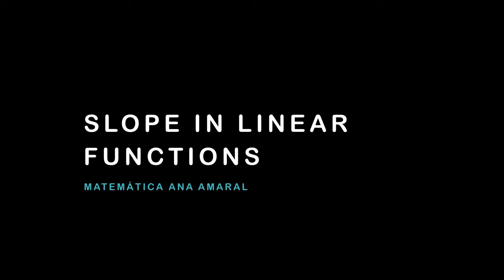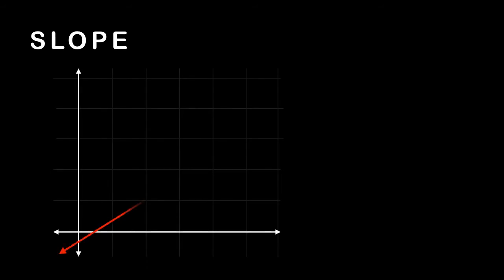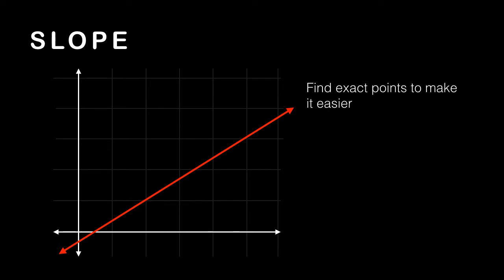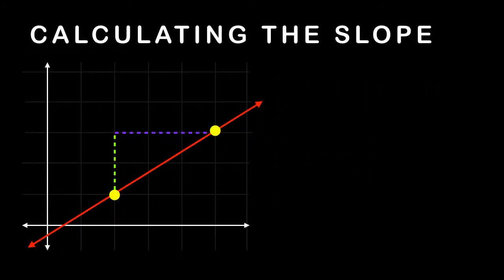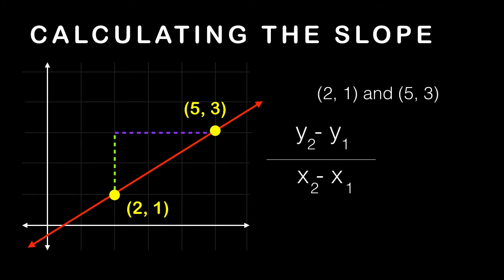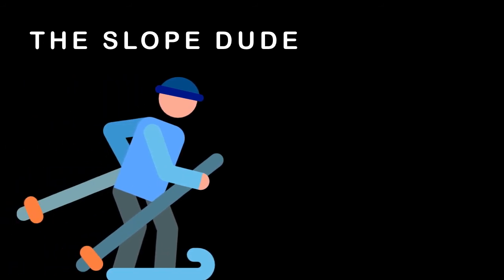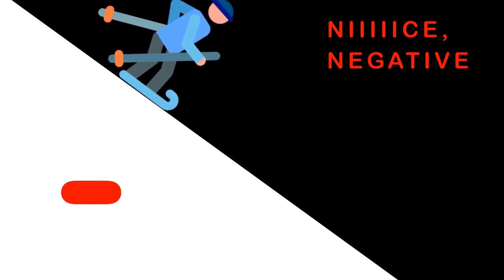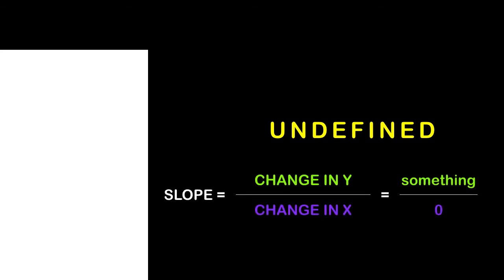HOW TO FIND THE SLOPE OF LINEAR FUNCTIONS